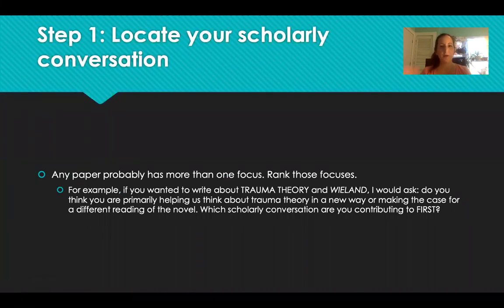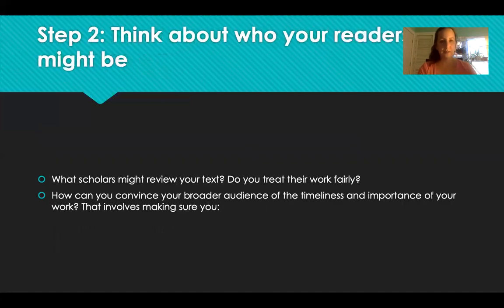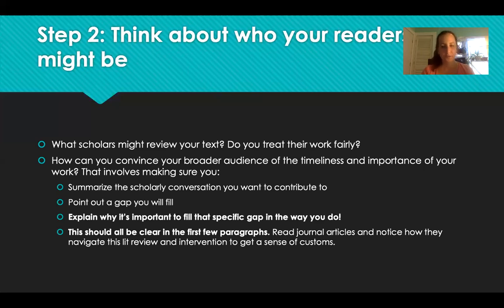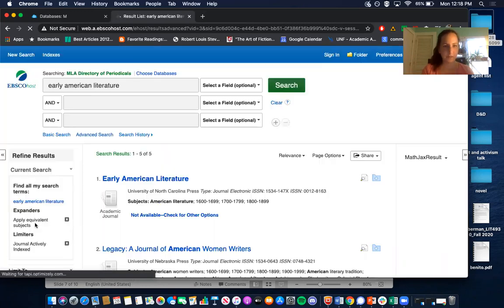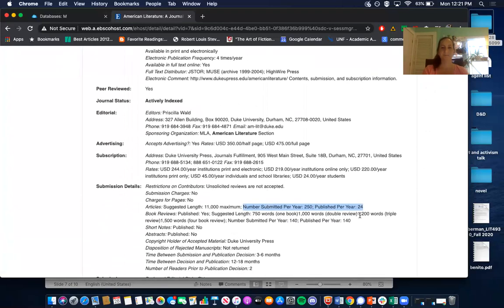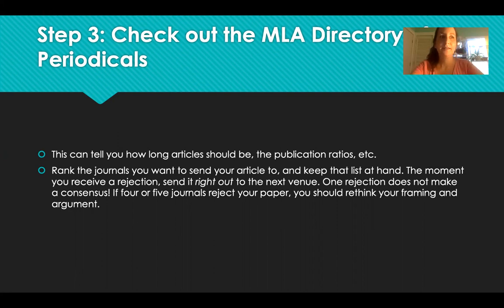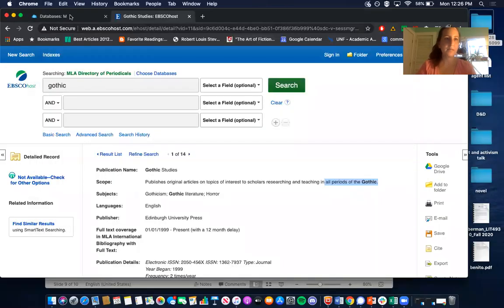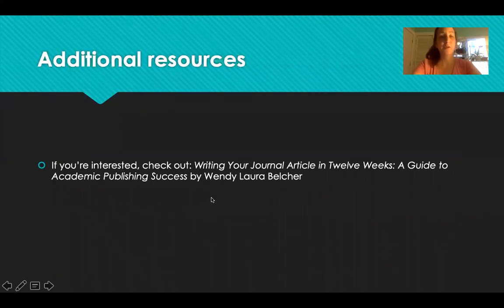Option A - writing a scholarly journal article